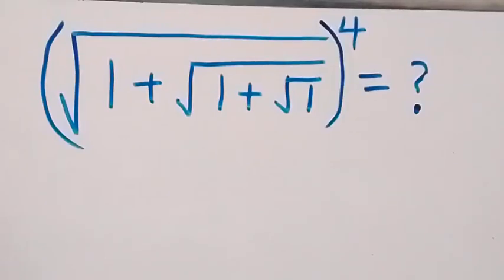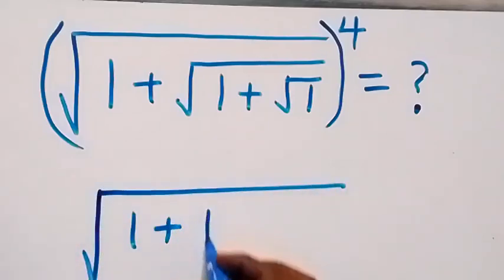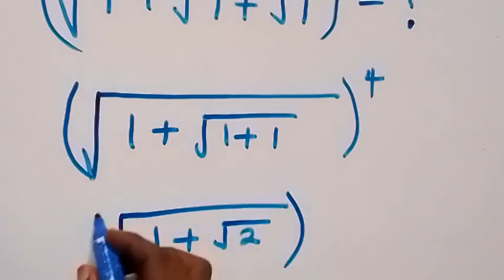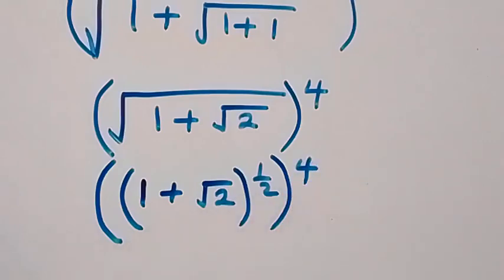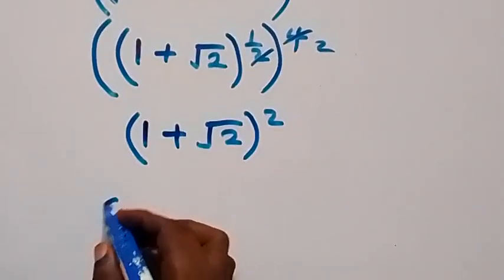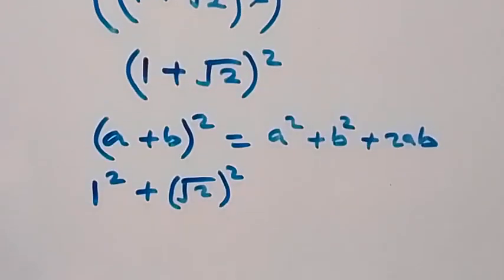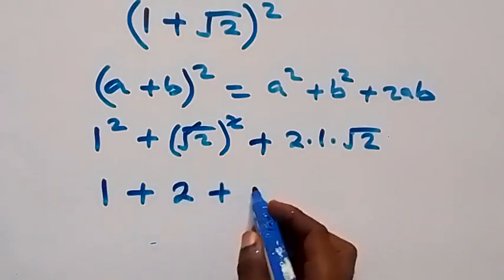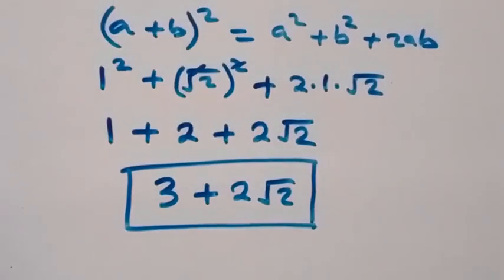Japanese | Nice Square Root Math Simplification | Math Olympiad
If you like this video about How to solve this Math Problem ;  Nice Square Root Math Simplification | Math Olympiad